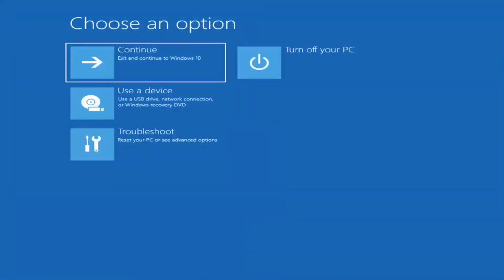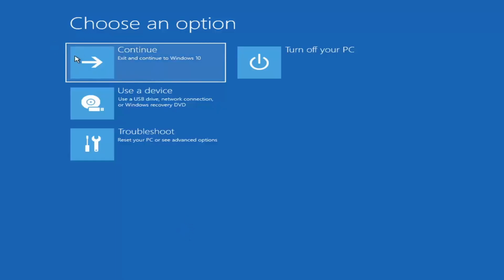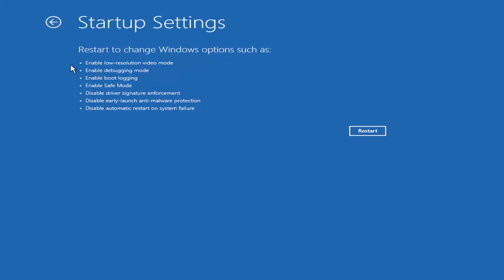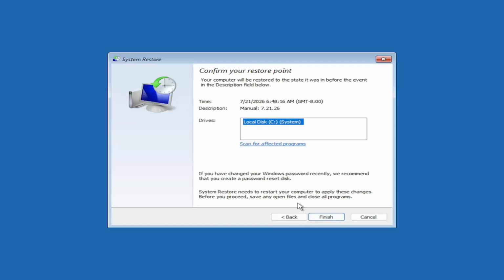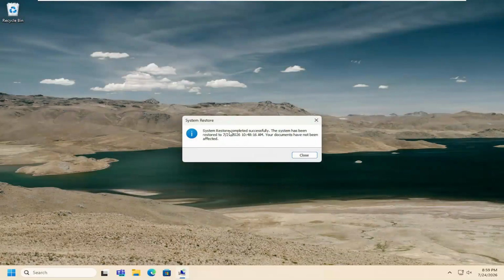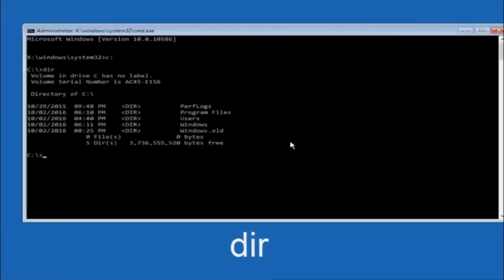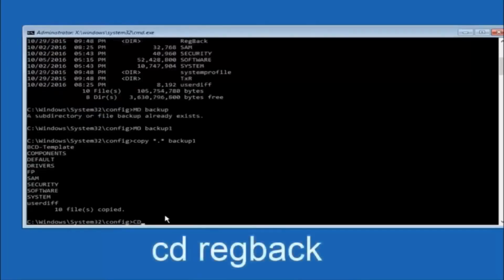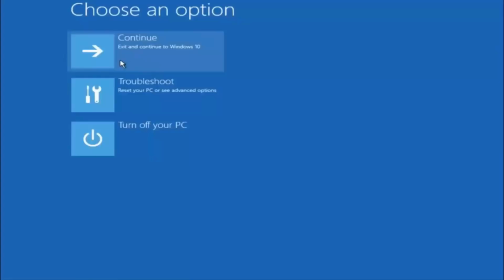How To Fix Blue Screen on Acer Aspire Switch 10 [Solution]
If your Acer Aspire Switch 10 is experiencing a blue screen error, this video tutorial discusses the topic and explores the common reasons why Windows may unexpectedly stop working. Blue screen errors can occur because of driver conflicts, corrupted system files, software compatibility issues, or hardware-related problems that affect overall system stability. This tutorial is designed to help viewers better understand the Acer Aspire Switch 10 blue screen issue without focusing on a specific repair method. It is a useful resource for users researching BSOD errors and Windows troubleshooting information.

Issues addressed in this tutorial:
How To Fix Blue Screen on Acer Aspire Switch 10

This video provides an overview of the Acer Aspire Switch 10 blue screen problem without walking through the repair process, making it helpful for users who want to understand the issue before exploring solutions. It covers Windows stop errors, unexpected crashes, and system stability concerns while focusing on the possible causes behind these problems. Viewers can gain a better understanding of the factors that may contribute to recurring BSOD errors on the Acer Aspire Switch 10. The tutorial is intended for anyone looking to learn more about laptop performance, Windows errors, and troubleshooting topics.